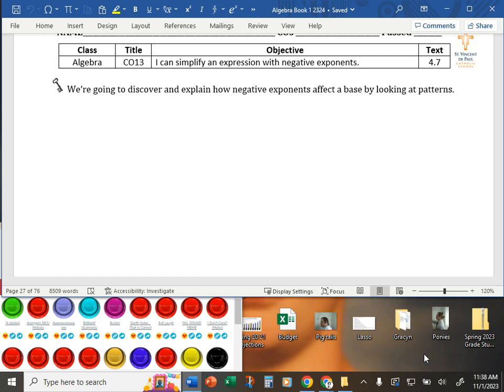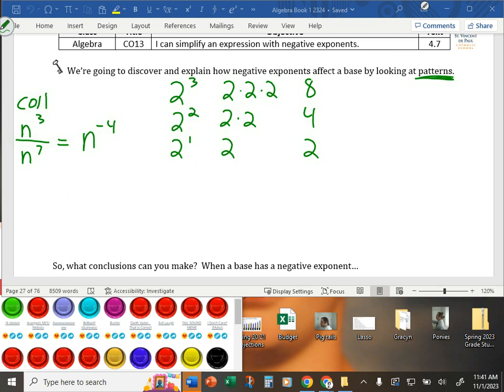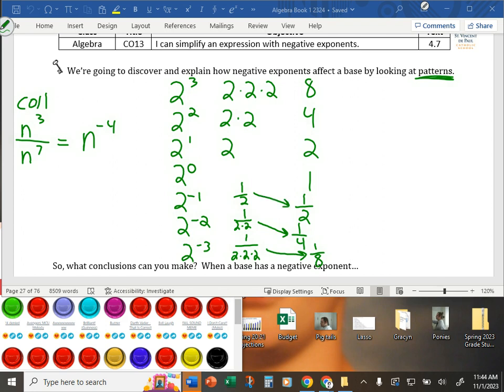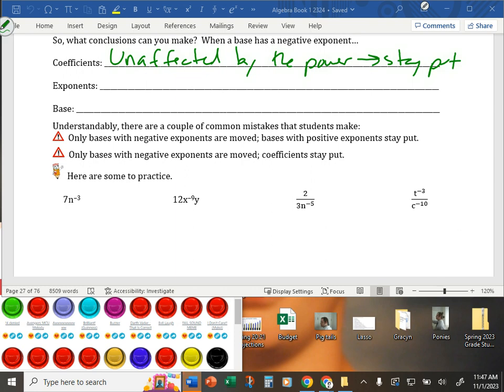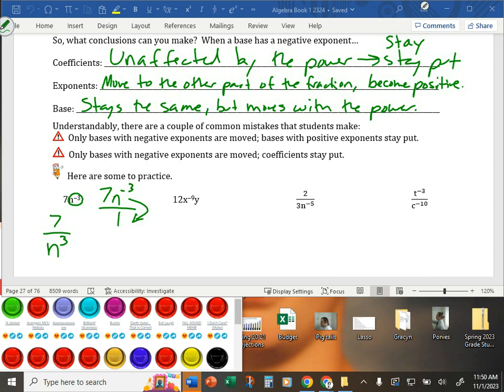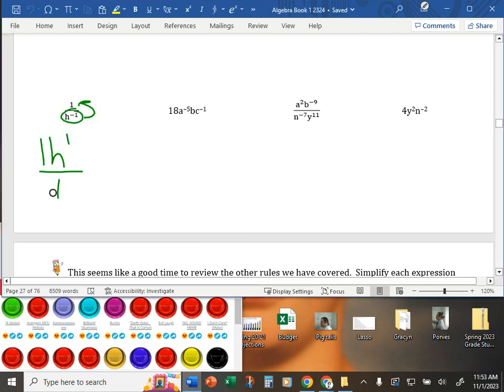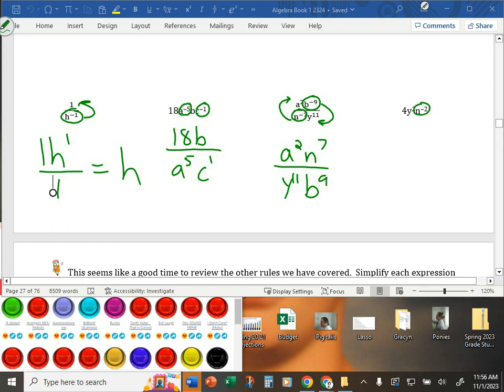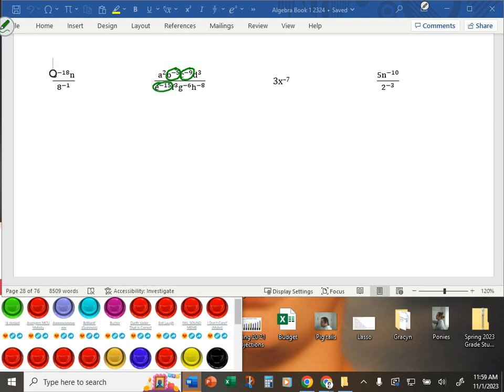Algebra 8 11/1/23 CO13...Negative Exponents